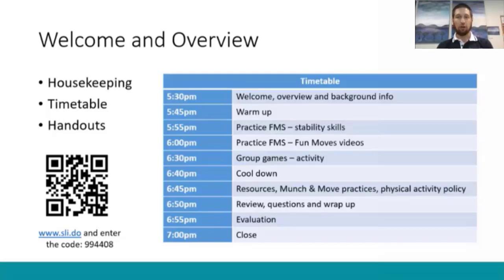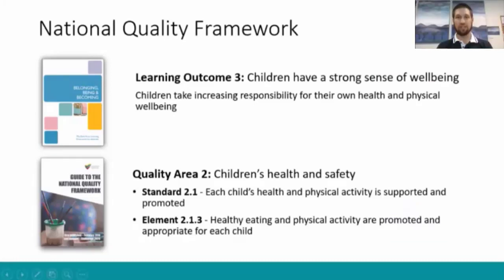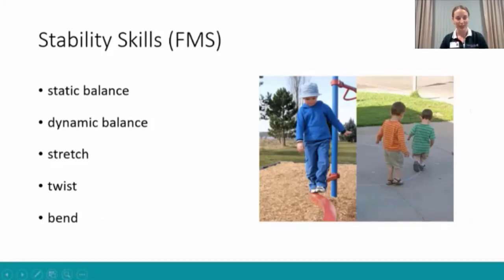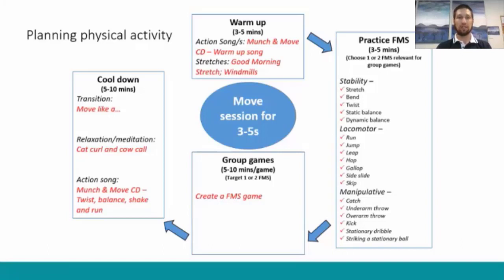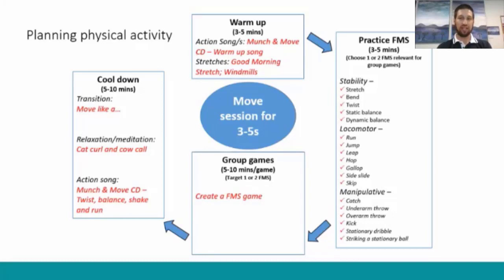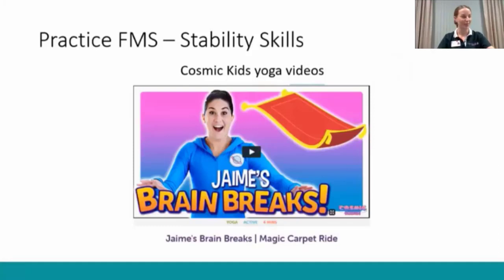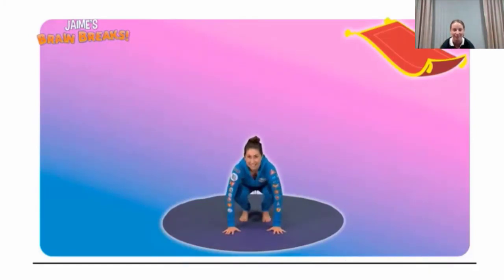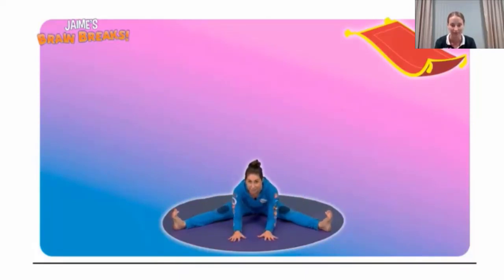Physical Activity & FMS Workshop for ECEC Educators (Part 1)